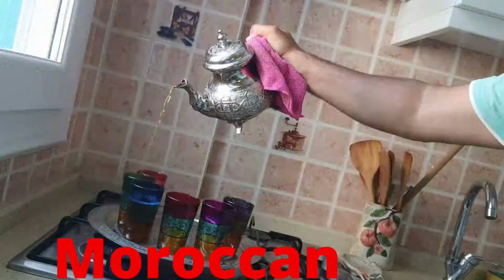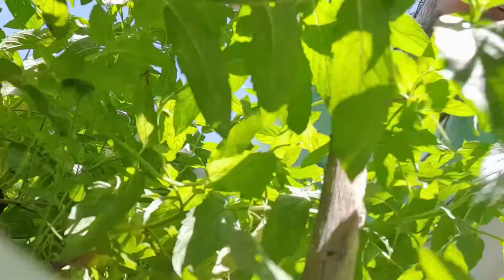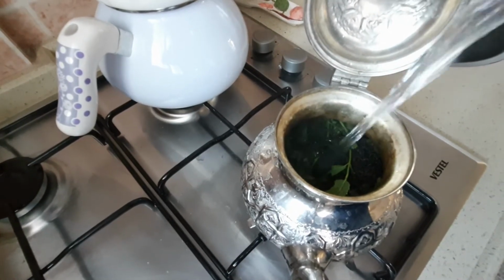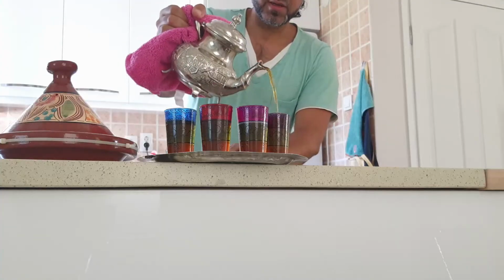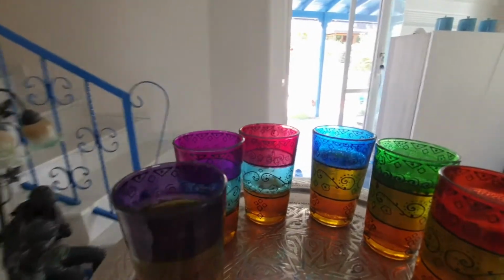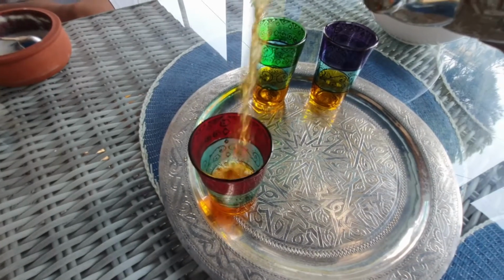Best Moroccan Mint Tea in 1 min only | Fresh leaves that I Grow in AKARCA TURKEY (Traditional Story)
Yeah..Moroccans LOVE their mint tea. Here, I show you how to prepare BestMoroccanTea in 1 minute using Fresh Mint Leaves that I grow. Like a Pro. Like a Moroccan in Akarca Seferihisar Turkey. Recipe is simple quick and easy.

Let us do it together in AKARCA. A real paradise village in TURKEY. Come to discover !

Let me then… give you tips, advices, show you the food and the unique culture.
Moroccan Tea Culture.

Welcome to my video. Join me then! And watch this!

And connect with FOOD SNIPER .. My food… will change Your mood…